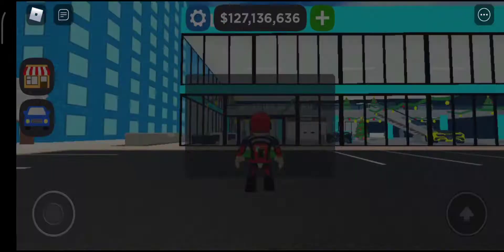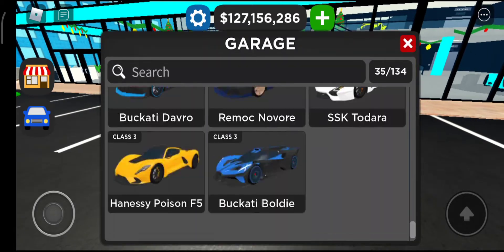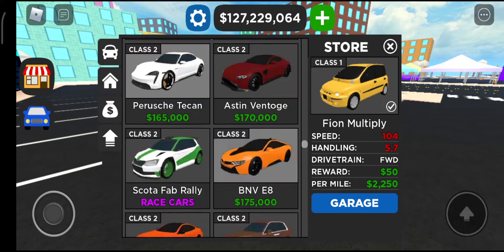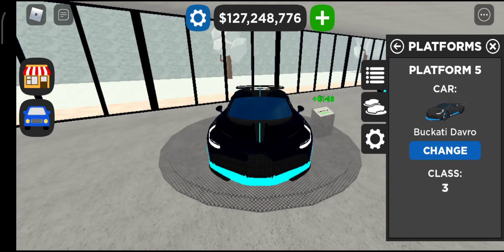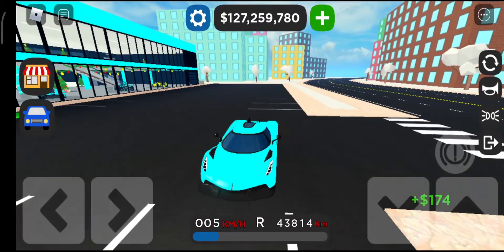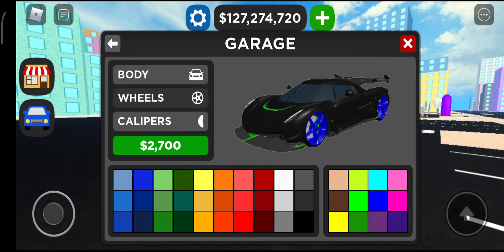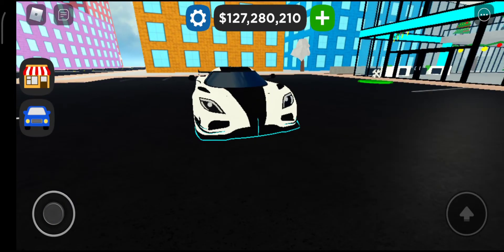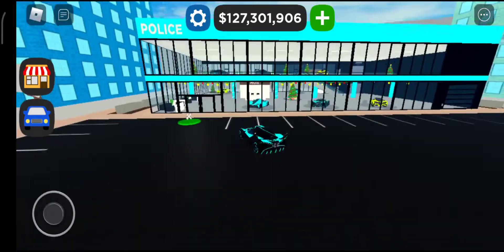I bought the Koenigsegg cars in Car Dealership Tycoon!